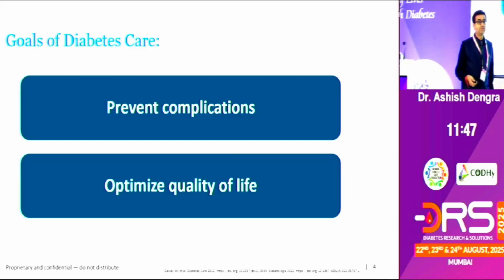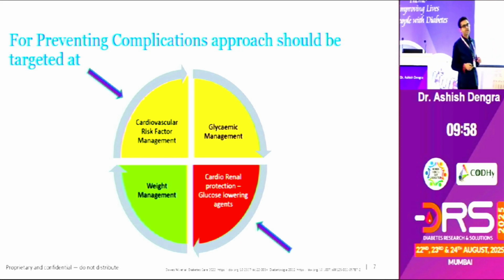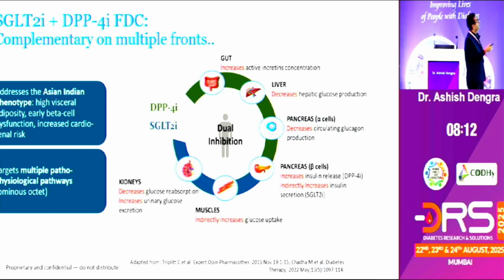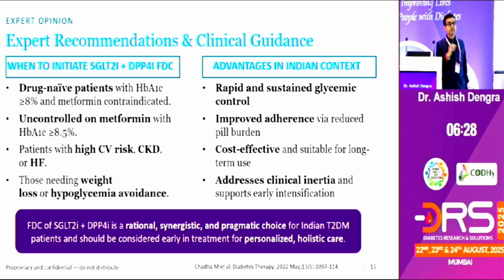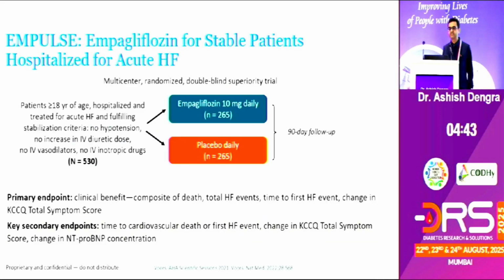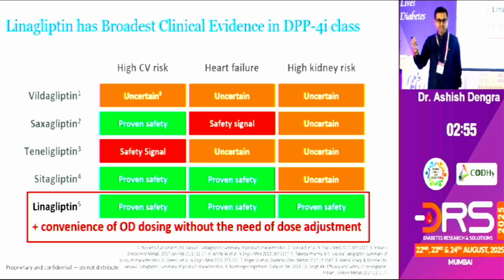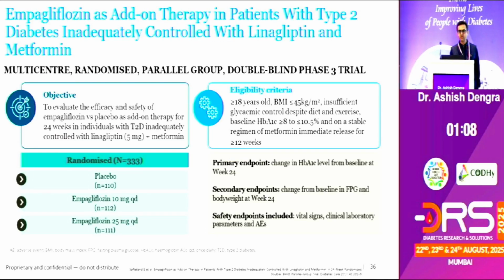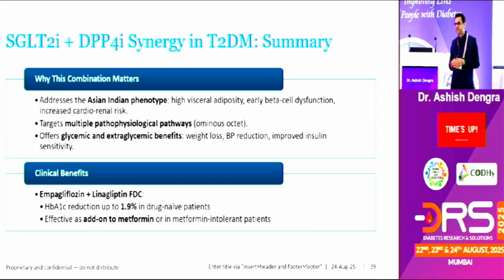DRS 2025 - Dr. Ashish Dengra - SGLT2i and DPP4i Synergy: Optimizing Glycemic and Cardiorenal...